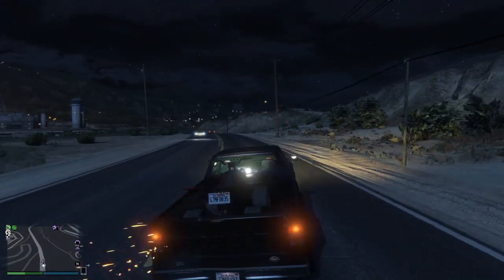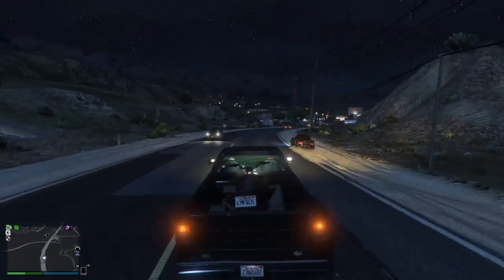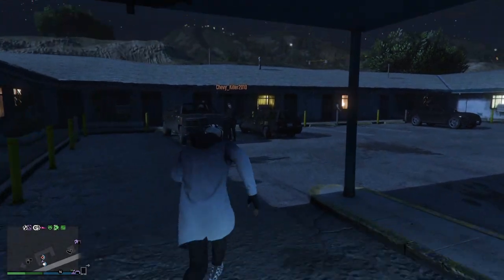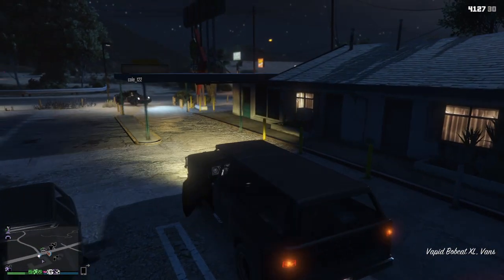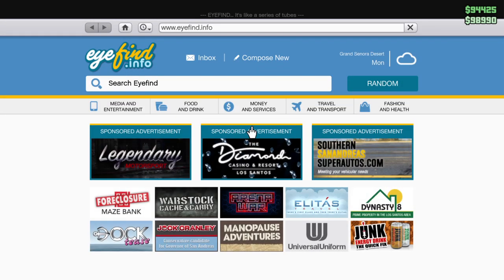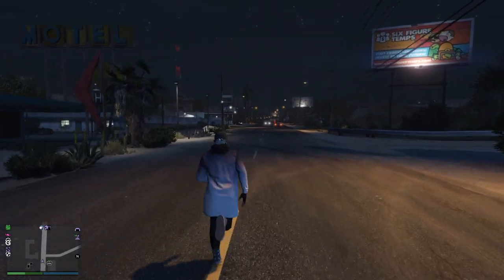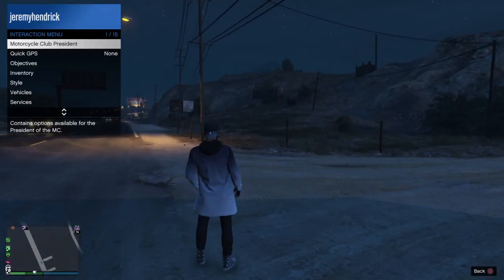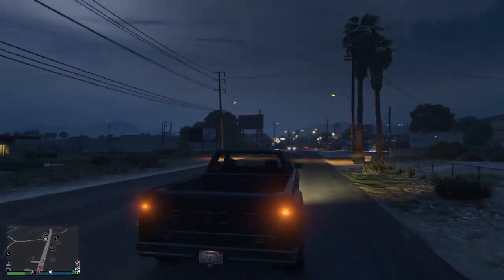Grand Theft Auto V